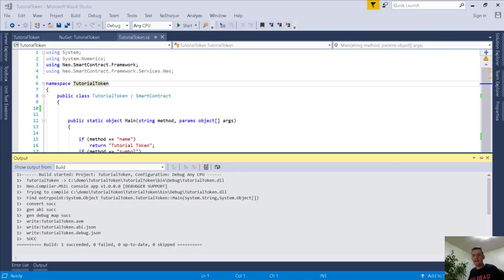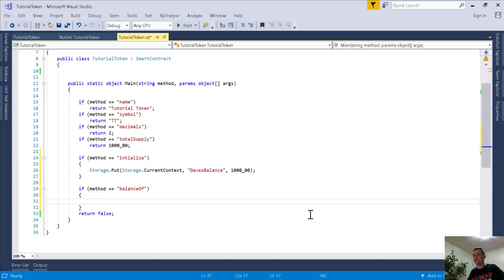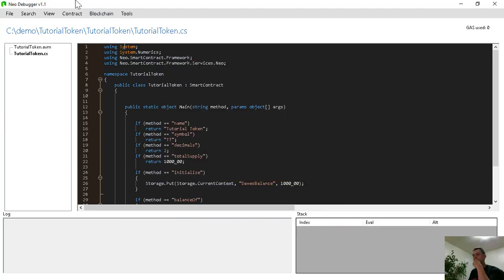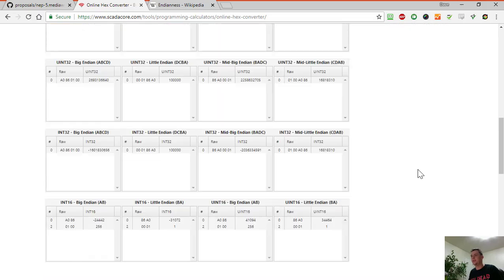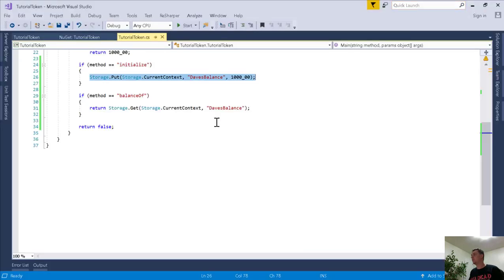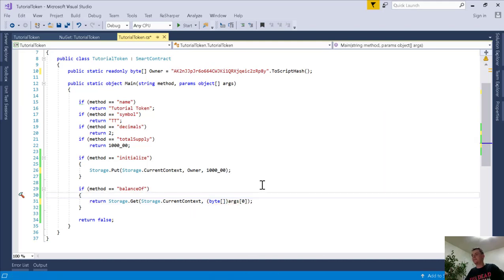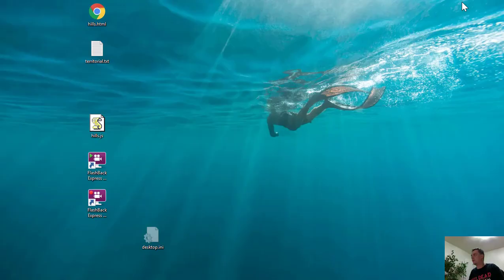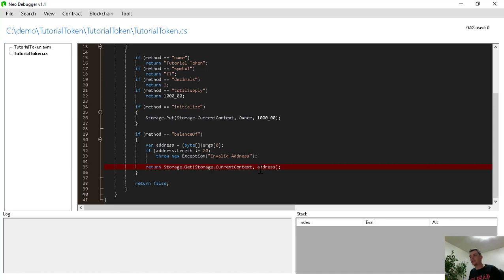NEP-5 (V2) Token Part 2 - BalanceOf and Initialization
Here we define an initialize method to give the tokens to the owner as well as being able to check a users balance